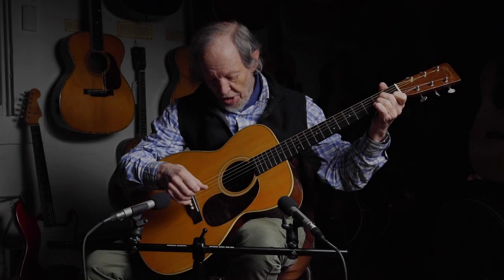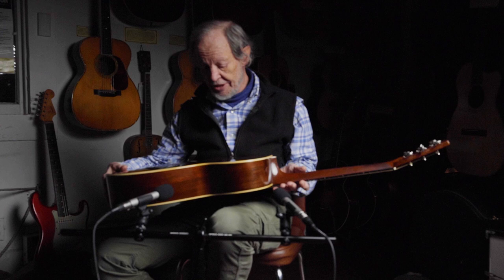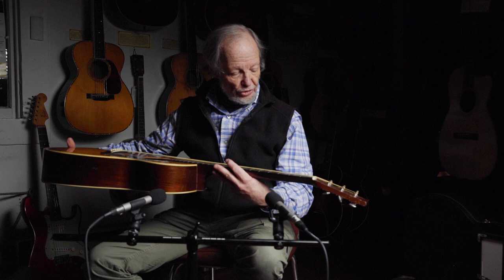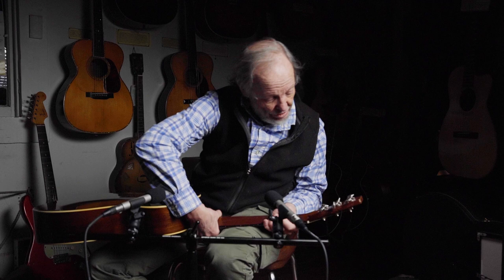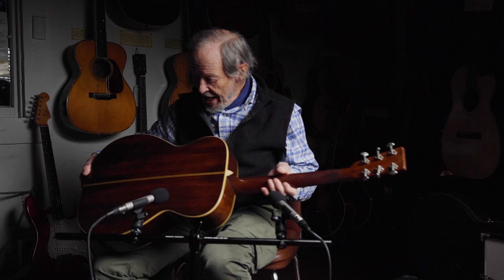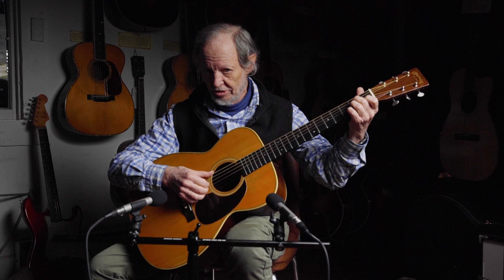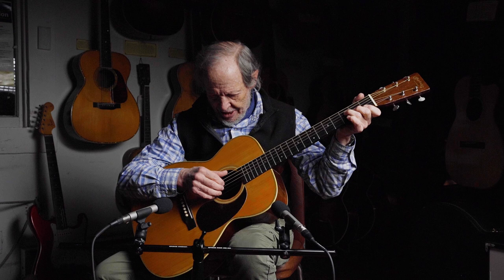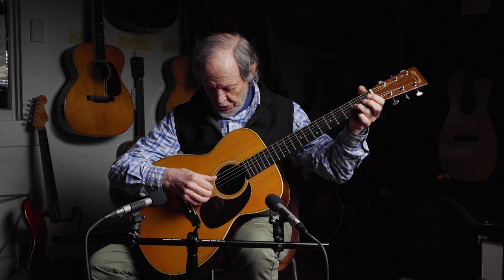1934 Martin 000-28 at Schoenberg Guitars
Our 1934 MARTIN  000 28, expounded upon (not pounded on) and played by Eric Schoenberg